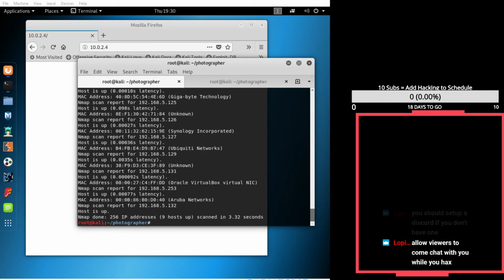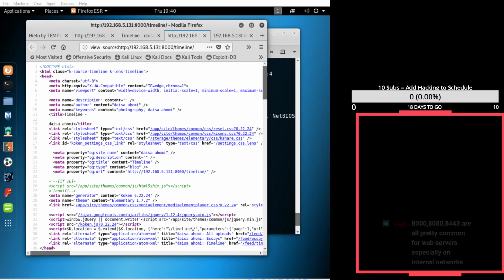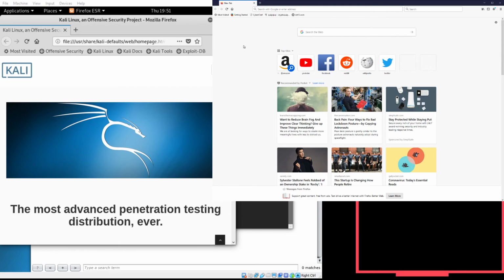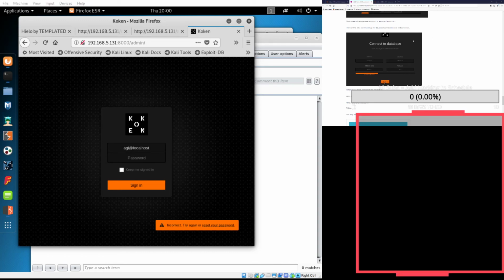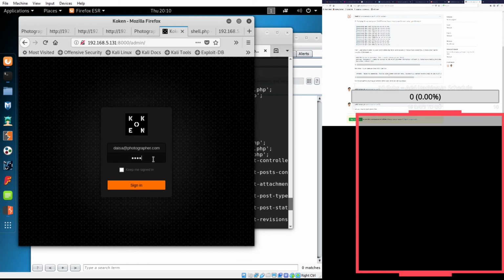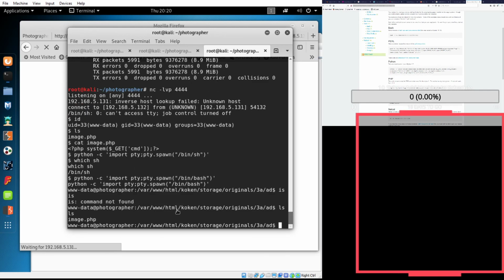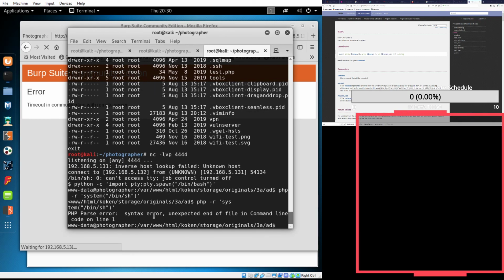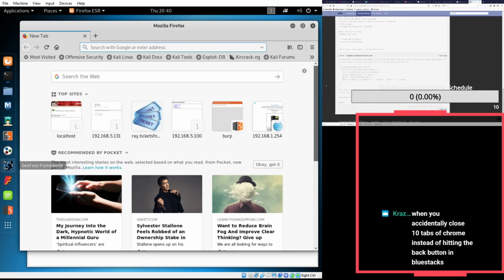VulnHub Photographer Walkthrough – PHP FTW!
🔒 Use or want a VPN for your privacy and/or security? Why not consider NordVPN?! It's what I personally use, and every purchase benefits the channel!

VulnHub Photographer Walkthrough - Introduction
I haven't solved a VulnHub box since Casino Royale, so it was nice to get back into the swing of things.

This was a fairly simple box, but the PHP execution at the end definitely gave me some trouble.

You can find the VM here, and I'd say it is easy to intermediate difficulty.

VulnHub Photographer Walkthrough - Conclusion
This was a fun box, and a great start to my hacking streams.

I've done this for about 4 weeks so far, and completed over 10 boxes!

Be sure to follow the stream and watch every Thursday, but let me know if there is anything else that you want to see.

▶ For optimizing your YouTube SEO, you can't go wrong with TubeBuddy.

Ray Doyle is an avid pentester/security enthusiast/beer connoisseur who has worked in IT for almost 16 years now. From building machines and the software on them, to breaking into them and tearing it all down; he's done it all. To show for it, he has obtained an OSCE, OSCP, eCPPT, GXPN, eWPT, eWPTX, SLAE, eMAPT, Security+, ICAgile CP, ITIL v3 Foundation, and even a sabermetrics certification!

This video and any linked blog posts are for educational and informational purposes only. Any time the term "hacking" is used shall be regarded as ethical hacking. Do not attempt to violate the law with anything contained within these materials. If you plan to use this content for illegal purposes, then please leave the channel. We will not be held responsible for any illegal actions performed with the techniques within. Neither the owners of this channel, nor the author(s) of this material, or anyone associated with Doylersec will accept responsibility for your actions. The misuse of the information presented on this channel can result in criminal charges brought against the persons in question. You shall not misuse the information provided to gain unauthorized access. That said, you may try out these techniques your own computers and networks, or systems that you have authorization to test. Performing hacking attempts on computers that you do not own, without permission, is illegal.